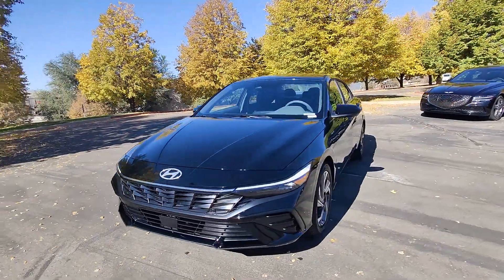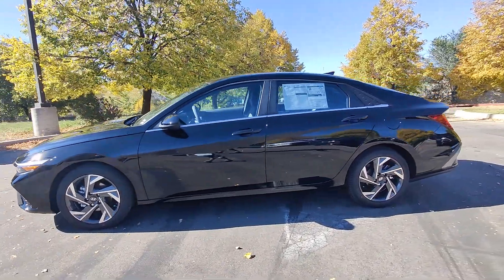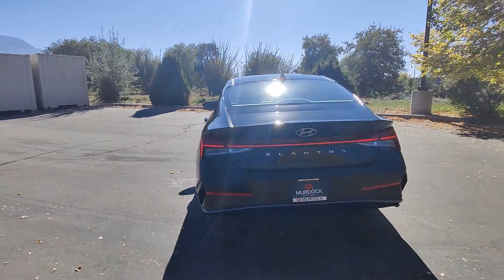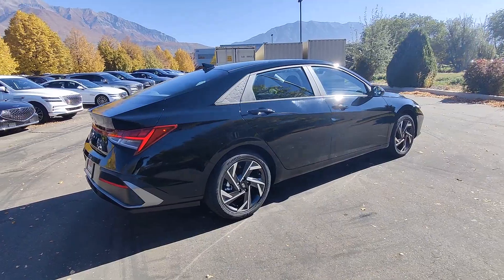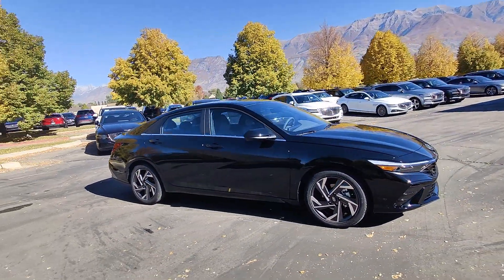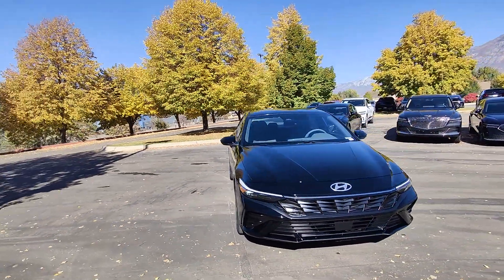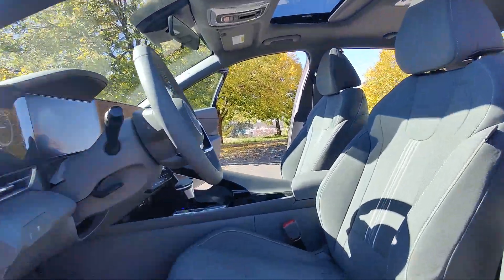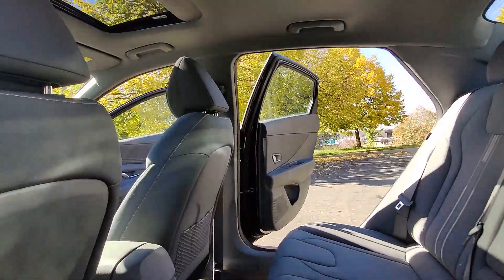2024 Hyundai Elantra Lindon, Pleasant Grove, Provo, Orem, American Fork E43497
Abyss Black New 2024 Hyundai Elantra SEL available in 452 S. Lindon Park Drive, Lindon, Utah at Murdock Hyundai of Lindon. Servicing the Lindon, Pleasant Grove, Provo, Orem, American Fork, UT area.

452 S. Lindon Park Drive

As Utahs #1 Volume Hyundai Dealer and Highest Customer Satisfaction Index brwe are ted to getting you the best price up front. Unlike our competitors you will not have to deal brwith surprise charges during the paperwork. PLUS WE GUARANTEE YOUR PEACE OF brMIND WITH OUR 5-DAY/500 MILE EXCHANGE POLICY. Life is full of regrets car brbuying should not be one of them - Murdock Hyundai ...Internet Price based on financing through brthe dealership to receive entire discount.